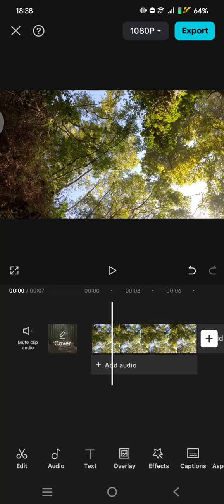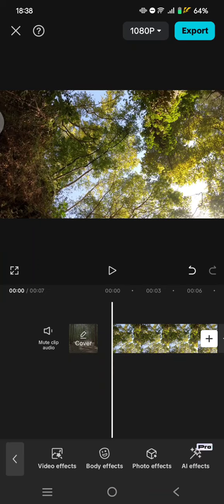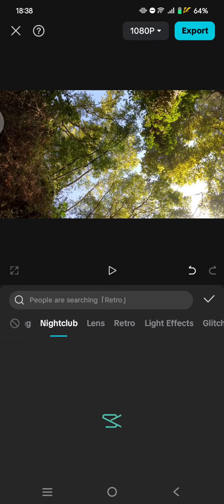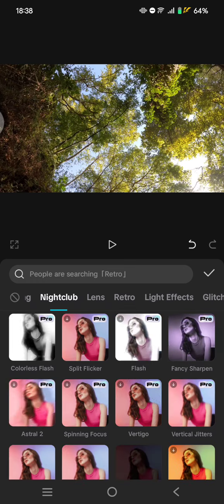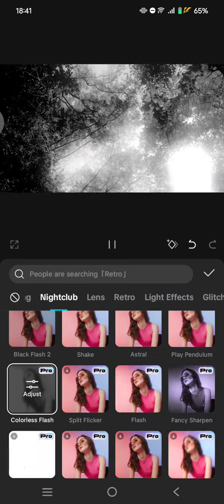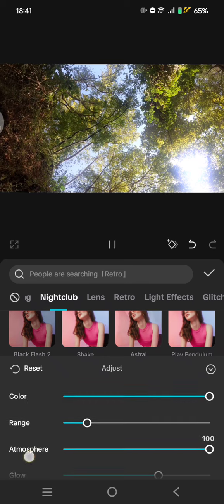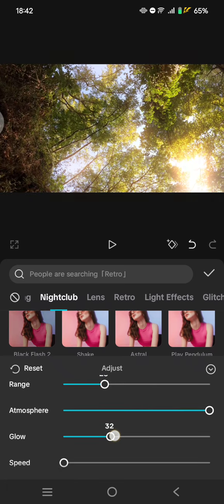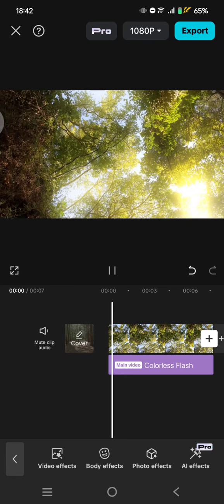✅ MASTERCLASS: Trending Glow Video Editing In Capcut | Cinematic Sky Glow Effect In Capcut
Learn how you can create the trending sky glow effect in CapCut